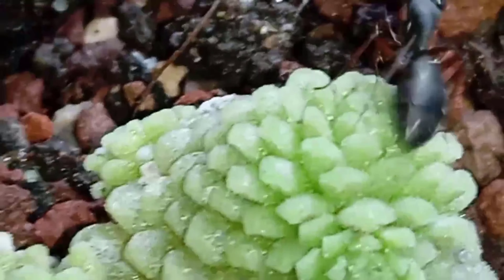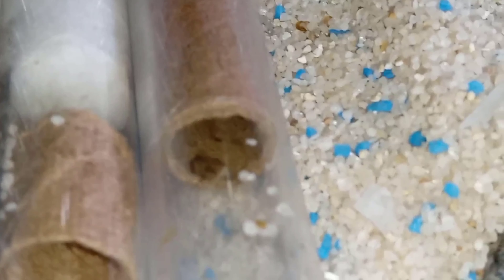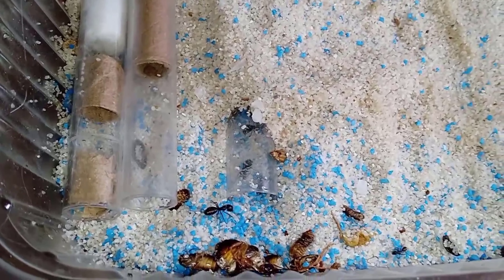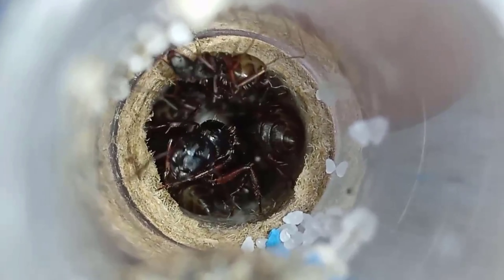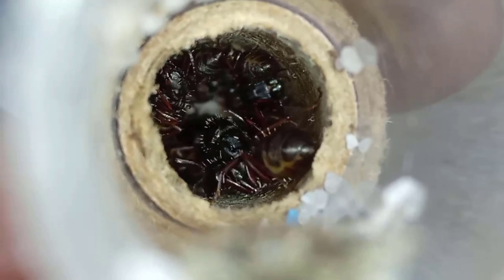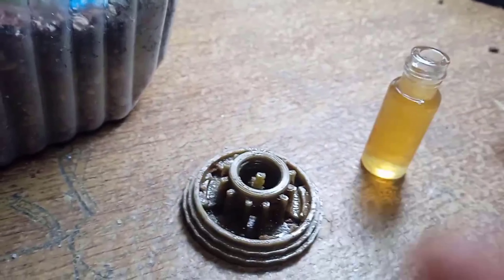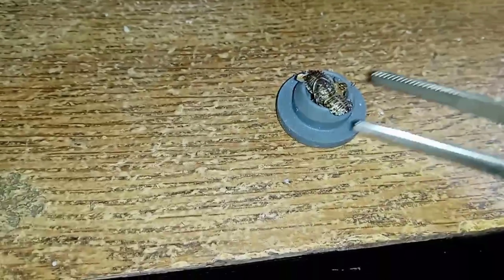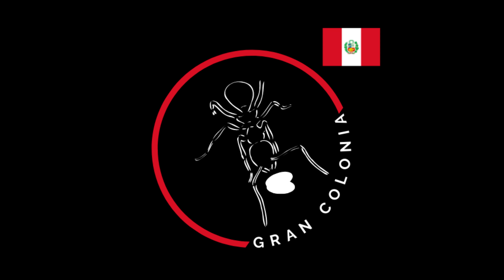TUTORIAL COMO CRIAR HORMIGAS CARPINTERAS GUIA DEFINITIVA Y TRUCOS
Las hormigas Camponotus son unas de las más populares entre los aficionados a la mirmecología, ya que son grandes, vistosas y fáciles de cuidar. Sin embargo, criar una colonia de estas hormigas no es tan sencillo como parece. Hay que tener en cuenta varios aspectos, como la alimentación, la humedad, la temperatura y la iluminación. En esta guía definitiva y trucos te vamos a enseñar cómo criar una hormiga Camponotus desde cero, para que puedas disfrutar de su fascinante comportamiento y observar su evolución. ¿Estás listo para convertirte en un experto en hormigas Camponotus?